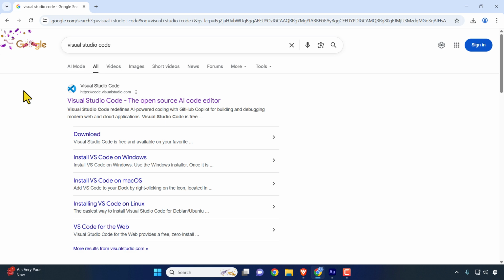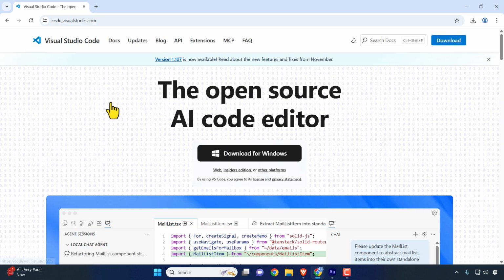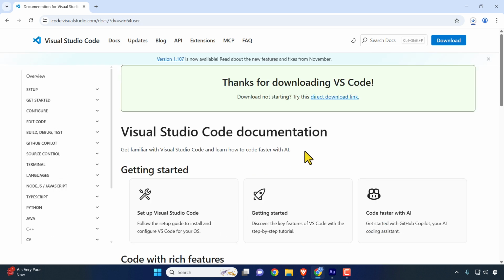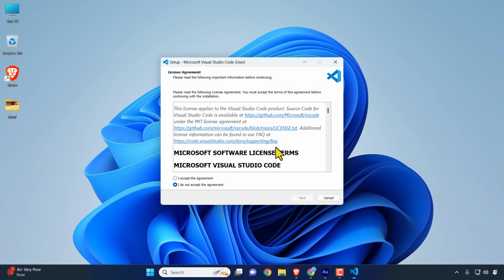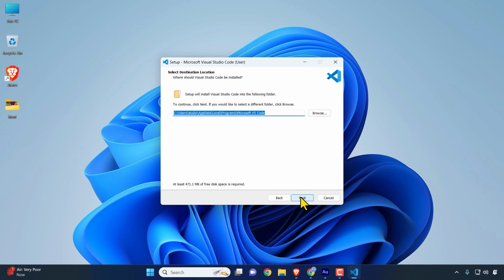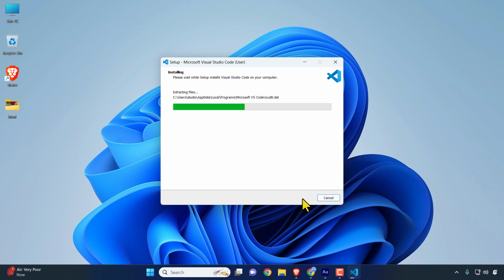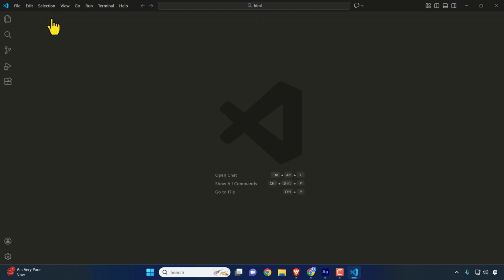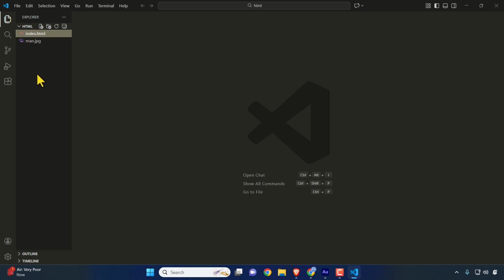How To Install Visual Studio Code in Windows 11 | ( vscode ) Latest 2026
How To Install Visual Studio Code in Windows 11 PC.
Visual Studio Code is a free, lightweight, and powerful code editor developed by Microsoft. It supports many programming languages, including Python, JavaScript, C++, and Java, making it popular with beginners and professionals. VS Code offers features like syntax highlighting, intelligent code completion, debugging tools, and built-in Git integration. Users can customize it with thousands of extensions for themes, frameworks, and tools. It runs on Windows, macOS, and Linux, and has a clean, fast interface. With strong community support and frequent updates, Visual Studio Code helps developers write, test, and manage code efficiently for modern software development across many projects worldwide.

👨‍💼Have a Business Query? I'm here to help—get in touch!
📩 imran.themescode@gmail[.]com